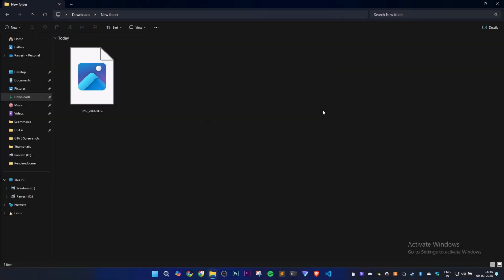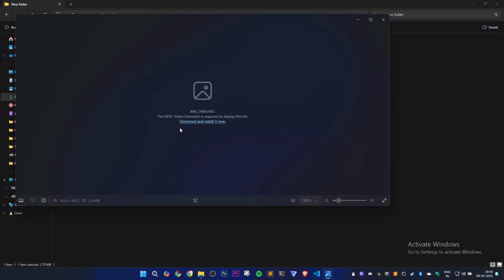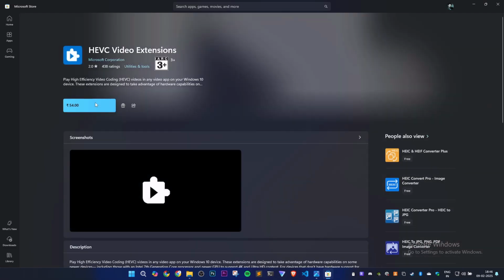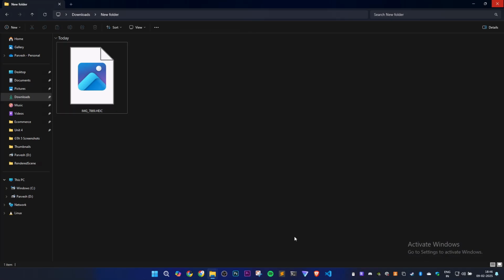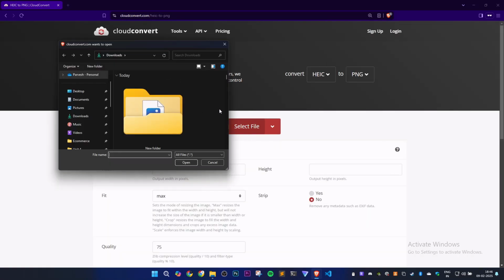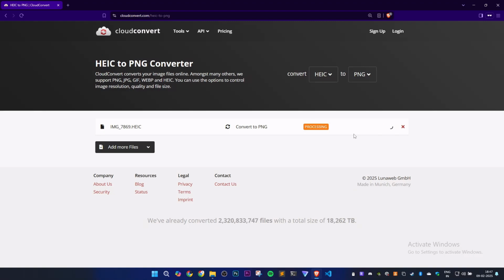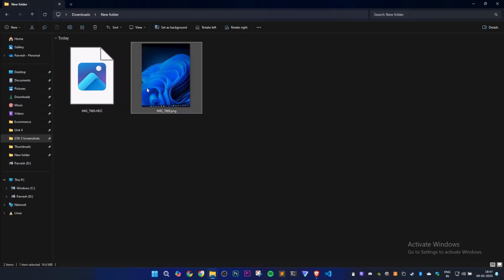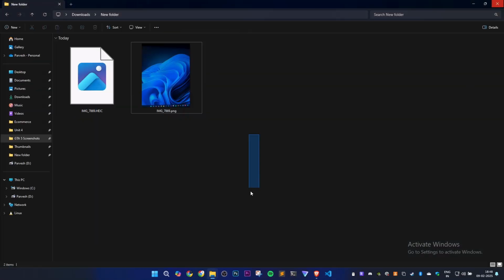How to Open HEIC Files in Windows 11 | View HEIC Images Easily | 2025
About The Video:
💘 Hi everyone! In this tutorial, we’ll show you how to open HEIC files in Windows 11 easily. HEIC is the default image format for iPhones, and Windows does not natively support it. But don’t worry—we’ll guide you through the steps to view HEIC images without extra software or convert them to JPEG if needed.

🇺🇸 What You’ll Learn:
✅ How to open HEIC files in Windows 11
✅ How to install HEIC codecs for free
✅ Convert HEIC to JPG without third-party apps
✅ Open iPhone photos on Windows